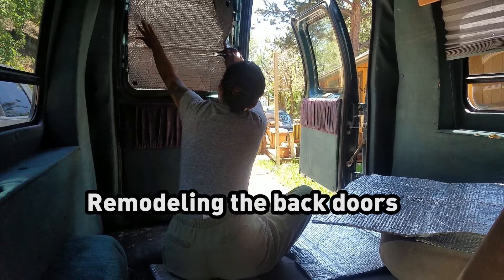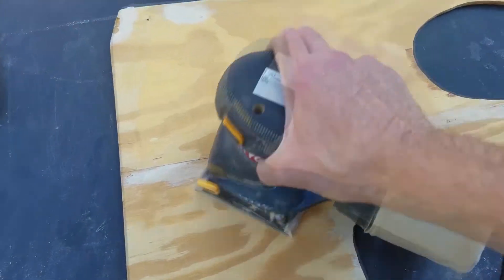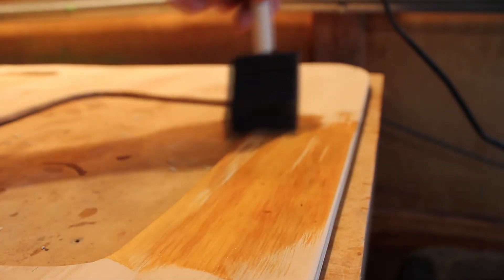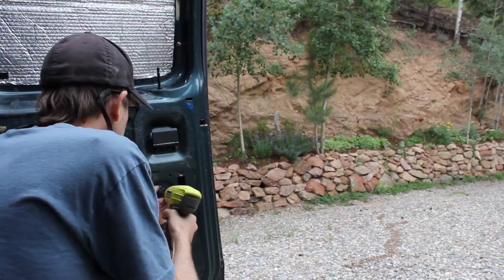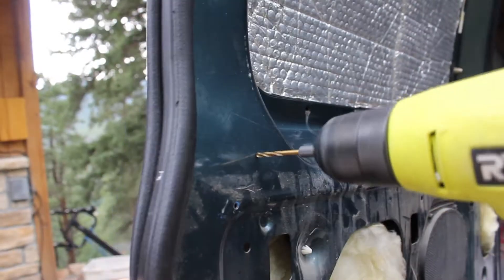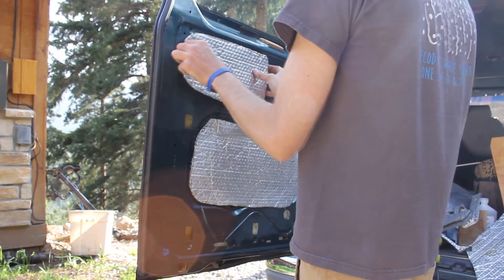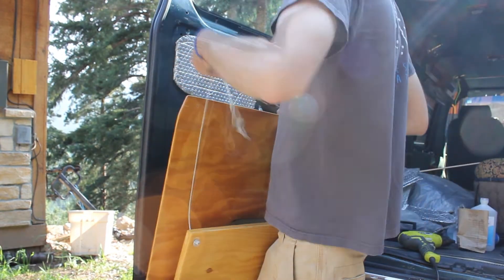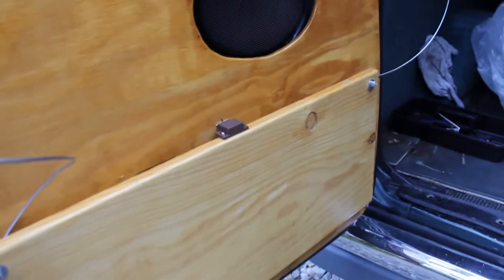[3] Remodeling the back doors of the van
We got to remodeling the back doors of the van. Once again, we were able to accomplish it all with minimal expense, just buying a few bolts, hinges, and latch. We decided to cover up the holes in the existing wood paneling with some sheet metal, and I think it turned out nice. The main things is that I know have a place to make coffee first thing in the morning.